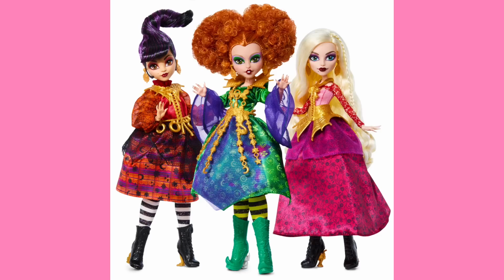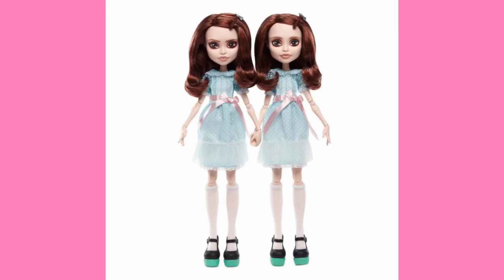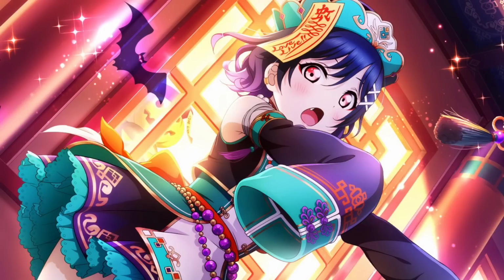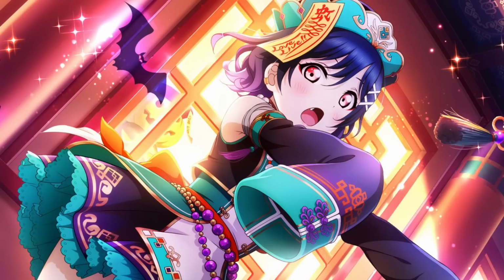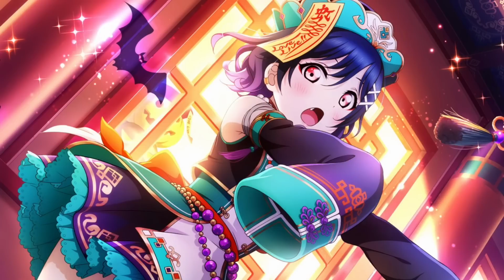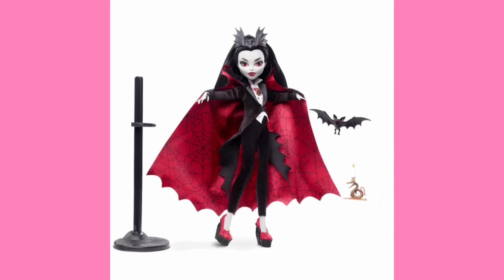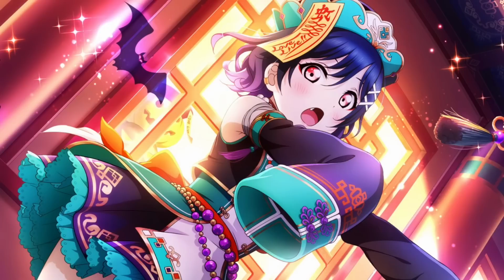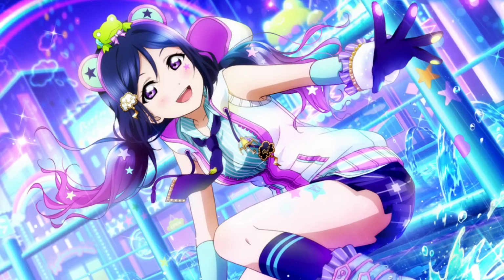RANKING ALL 14 MONSTER HIGH SKULLECTOR DOLLS | Tier lists with Lizzie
Sorry Elvira is blurry in the thumbnail idk what happened there but anyway enjoy my Halloween special